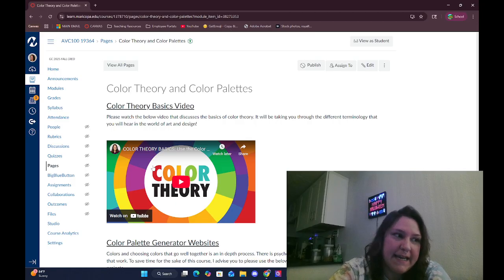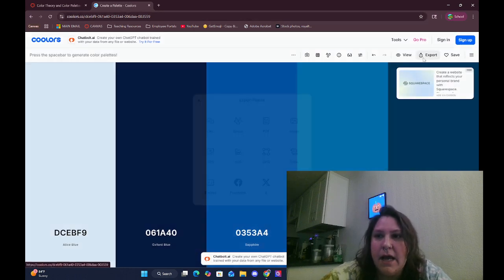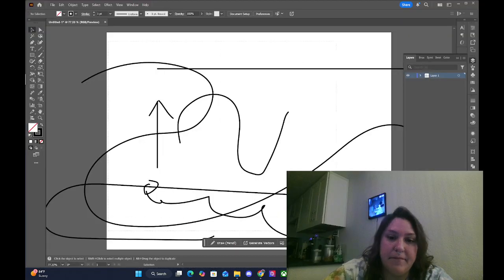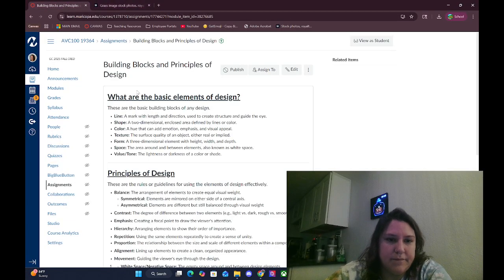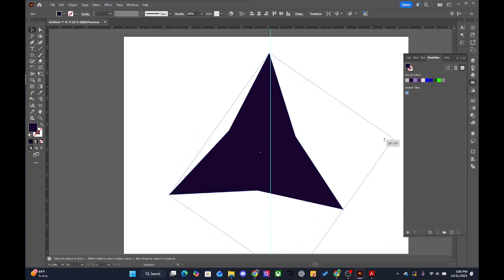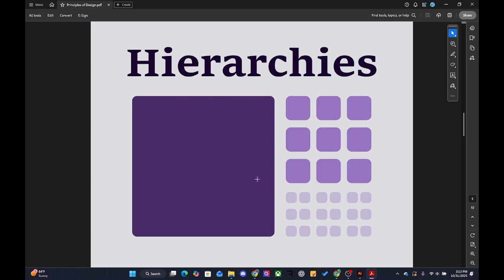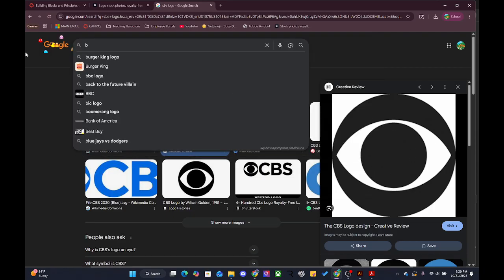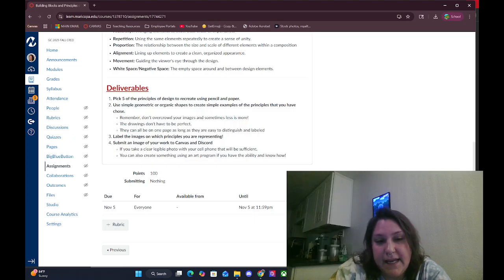AVC100_Principles of Design